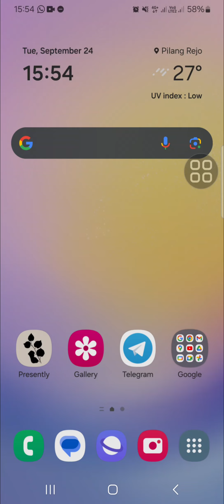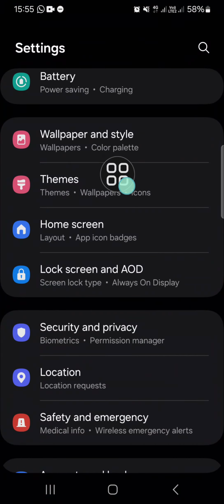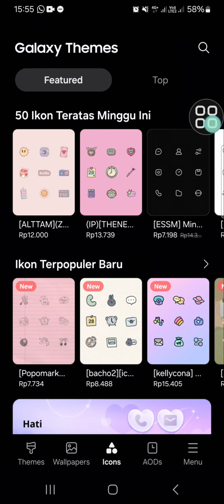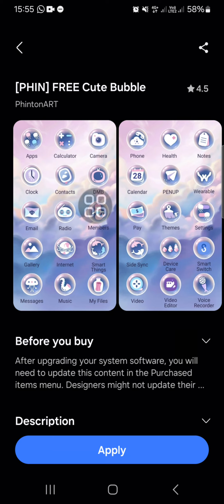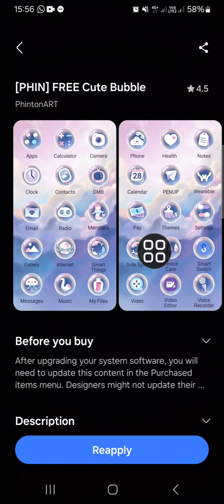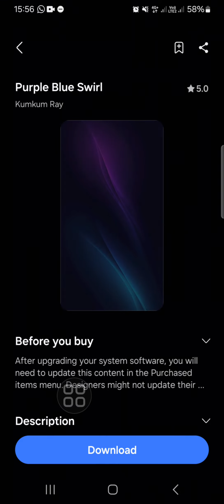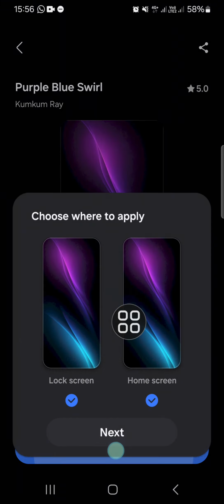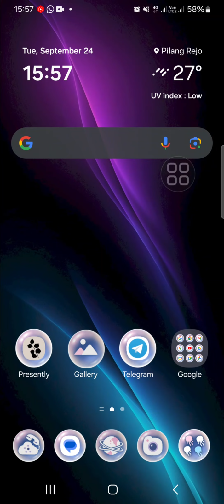❤ TUTORIAL: The Ultimate Guide to OneUI Customization! | Samsung Galaxy Phone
Ready to make your Samsung Galaxy phone truly yours? In this ultimate guide, I’ll walk you through everything you need to know about OneUI customization! From changing themes and icons to adjusting settings and layouts, this tutorial covers all the tips and tricks to personalize your device and enhance your user experience.